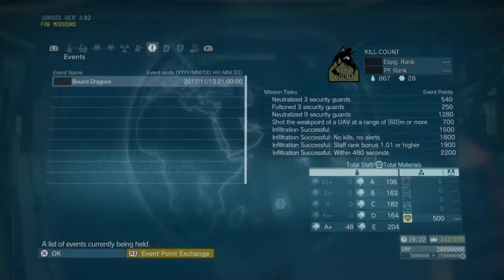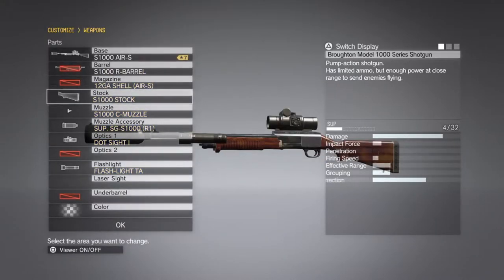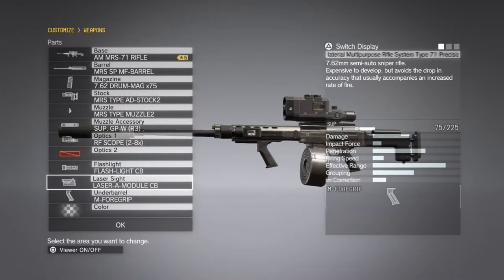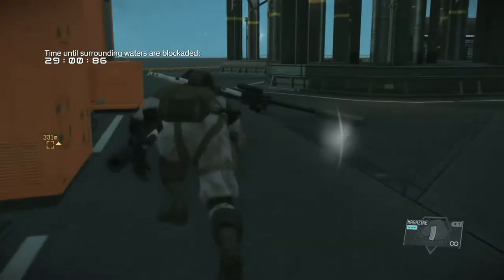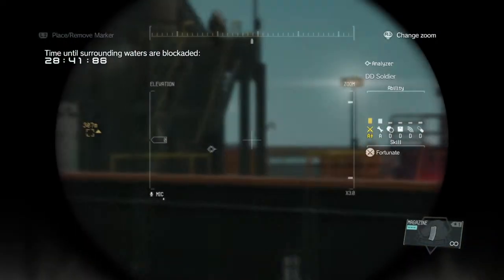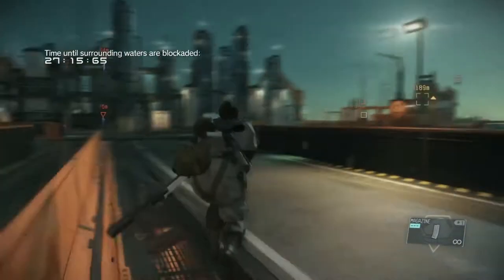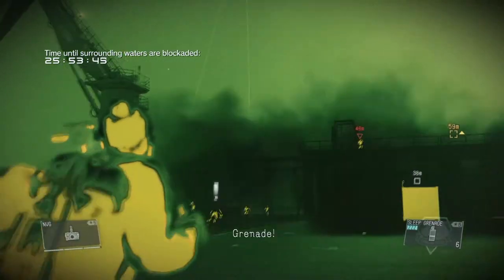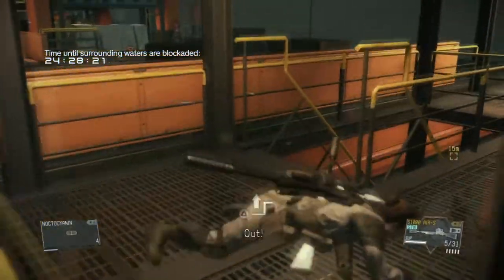MGSV - Bound Dragons FOB - October 31st, 2017 - [ALL TASKS & STRATEGY]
While the difficulty in Bound Dragons might seem scary at first, once you understand the tricks it's easy to get the treats.